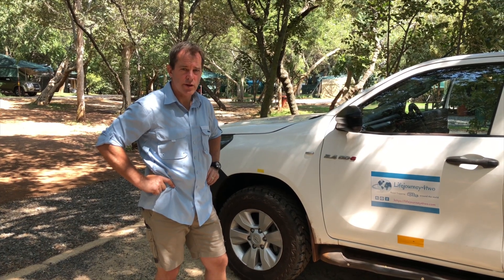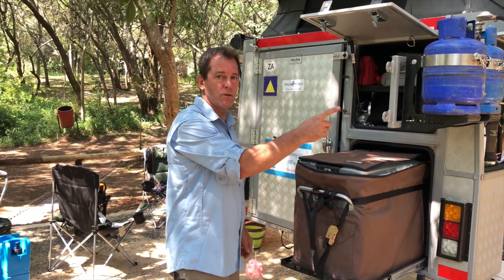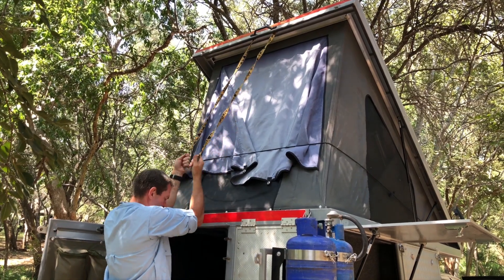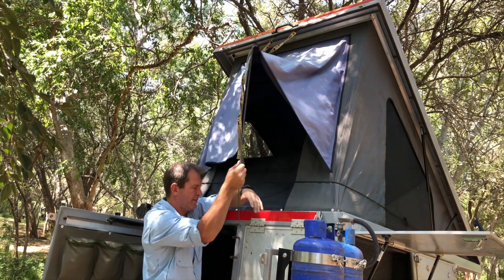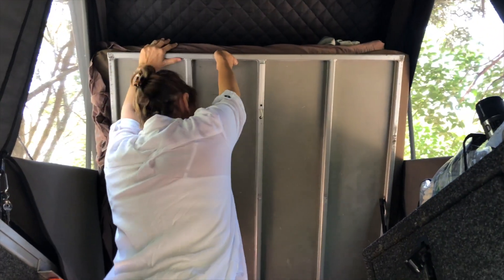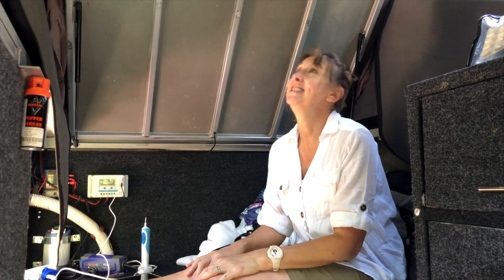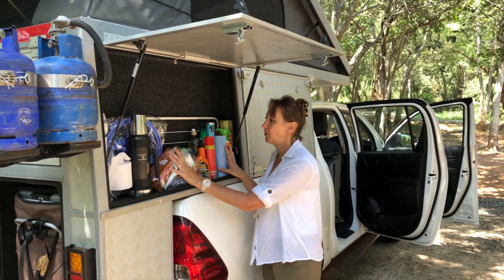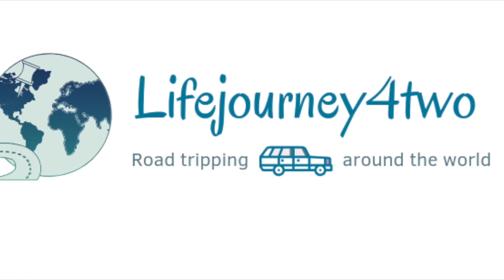Our 2016 Toyota Hilux Bushcamper walkthrough - the Africa 4x4 adventure is about to begin!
This is a walkthrough of our 2016 Hilux 2.4 GD-6 Bush Camper just after purchase. This is a stock standard South African registered ex-rental that we have bought for our Africa 4x4 adventure. Our plan is to offroad and tackle the off-the-beaten-path places in Southern and Eastern Africa.
This African continent is too vast to plan an end date ...  so we finish when we finish, whenever that may be. This Overlanding Africa 4x4 adventure is going to be epic.